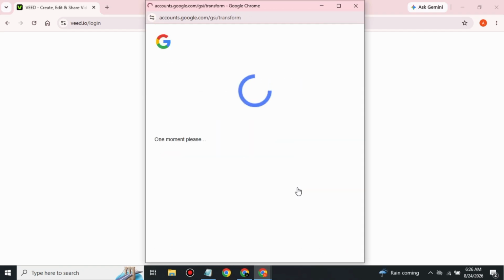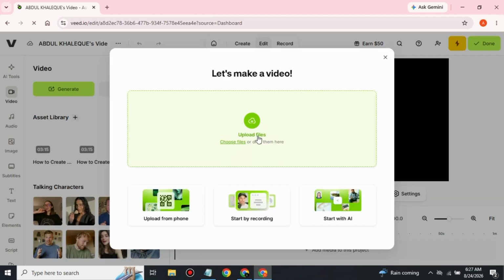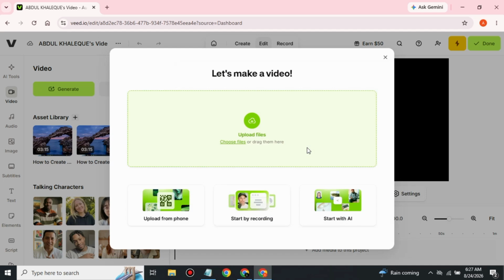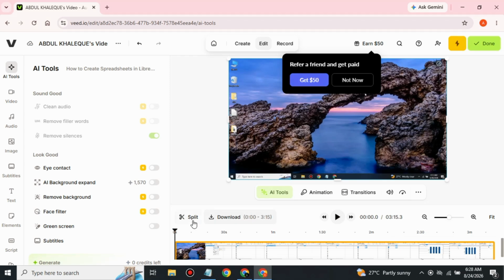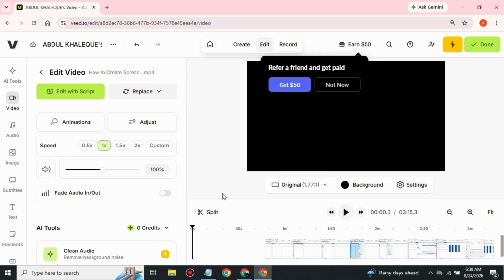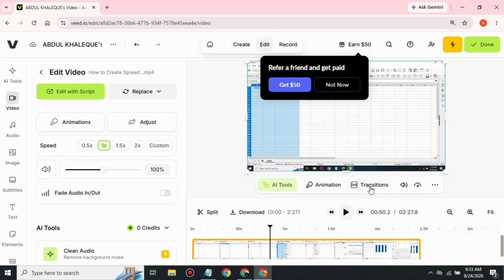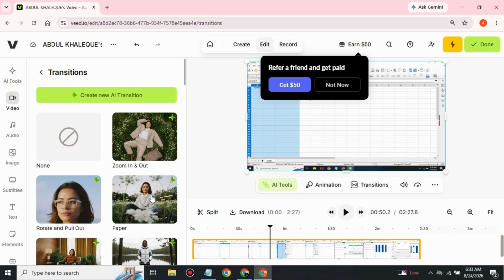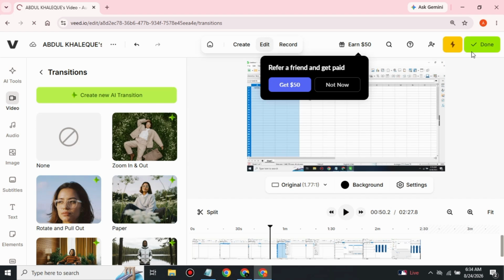How to Create Videos With VEED io Full Guide 2026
Create videos with VEED.io using this complete two thousand twenty-six guide. In this step-by-step tutorial, you'll learn how to start a video project, add media, edit your footage, add text and subtitles, customize audio, and export a finished video.

We'll start by opening VEED.io and creating a new project. You'll learn how to upload video clips, images, and audio files and understand the main editing workspace, including the preview area, timeline, media library, and editing tools.

Next, we'll show you how to build your video by arranging clips on the timeline. You'll learn how to trim unwanted sections, split clips, rearrange scenes, and create a smooth sequence from your media.

We'll then cover how to add text, titles, images, shapes, and other visual elements. You'll learn how to customize fonts, sizes, colors, positions, and timing to match the style of your video.

We'll also show you how to add subtitles and captions. You'll learn how to generate captions automatically when available, correct the text, adjust timing, and customize the appearance so viewers can easily follow along.

Next, we'll cover audio. You'll learn how to add background music, upload voiceovers, adjust volume, trim audio tracks, and balance music with spoken narration or the original video sound.

We'll also explore useful VEED tools such as transitions, effects, filters, resizing, and AI-powered features when available. You'll learn how to use these tools to improve your video without making the editing process unnecessarily complicated.

Finally, we'll show you how to preview your completed video, review the audio and visuals, choose your export settings, and export the finished project. We'll also cover common issues such as upload problems, missing media, audio synchronization, incorrect captions, and export limitations that can vary by VEED plan.

By the end of this tutorial, you'll know how to create videos in VEED.io for YouTube, social media, tutorials, presentations, marketing, and other content. If you found this video helpful, don't forget to like, subscribe, and turn on notifications for more VEED.io tutorials, video editing guides, AI video tools, and technology content in two thousand twenty-six.